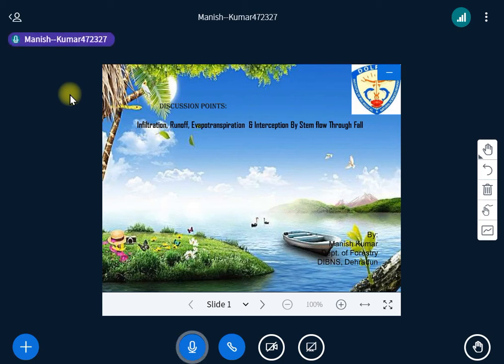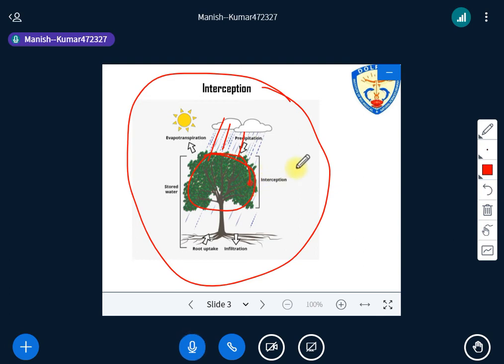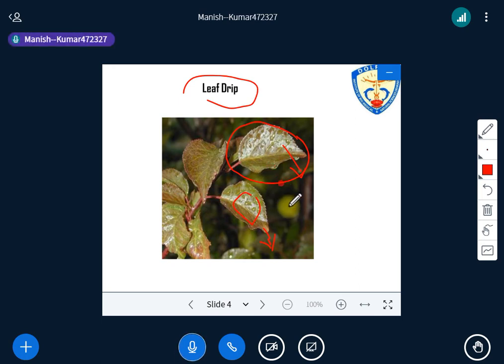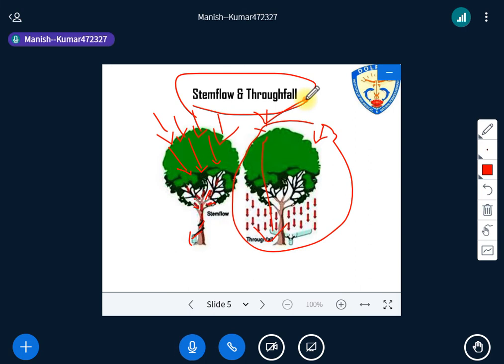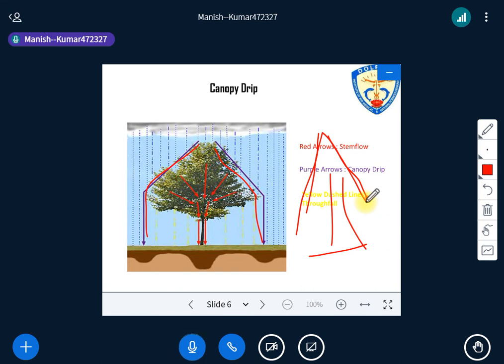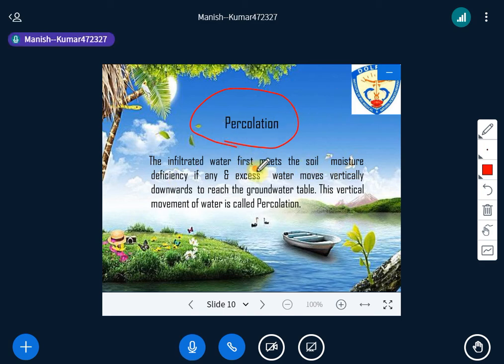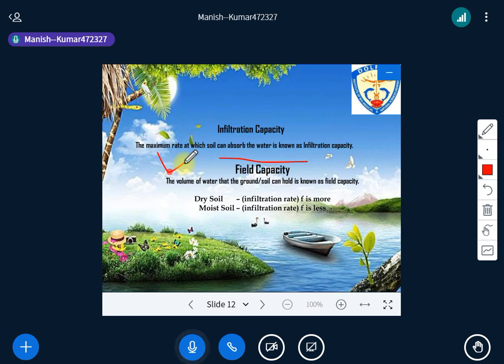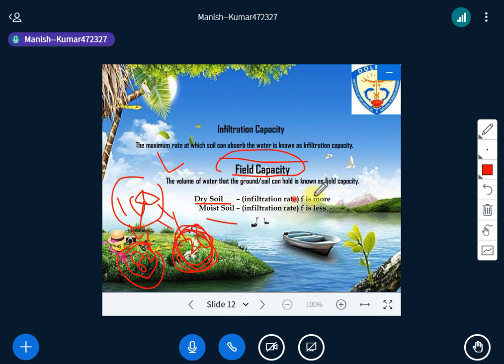Interception, Stemflow, Canopy Drip, and Throughfall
By, Manish Kumar, Dept. of Forestry, Dolphin Institute of Biomedical & Natural Sciences, Dehradun , Uttarakhand